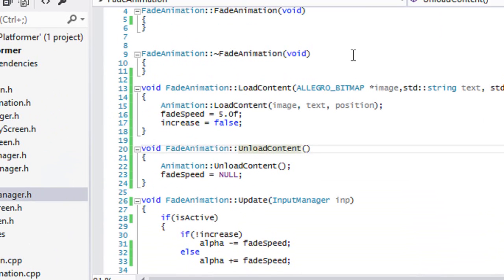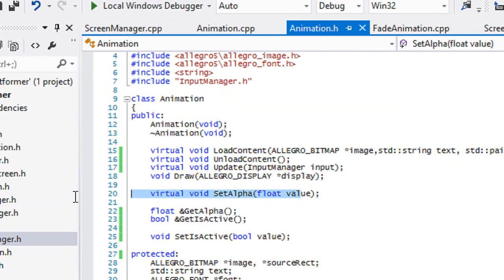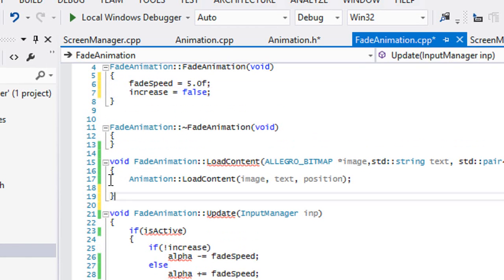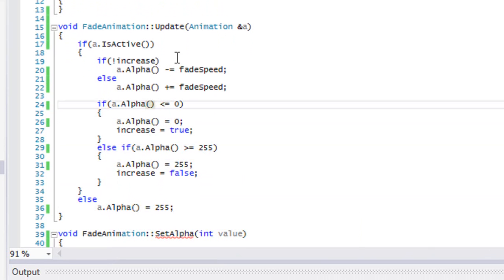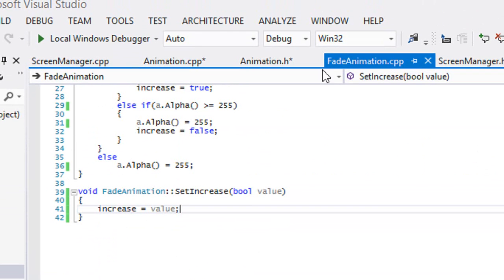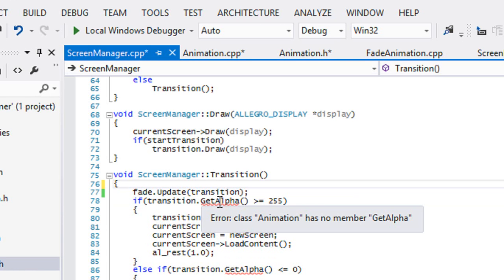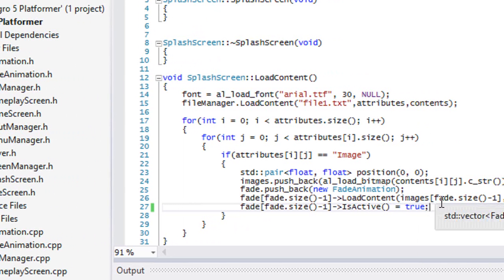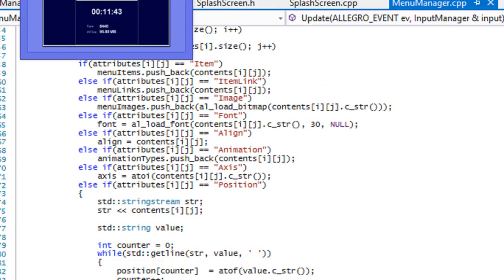C++ Allegro 5 Platformer Made Easy Tutorial 23 - Modifying The Animation Class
In this tutorial we will be modifying the animation class to better suite our needs. Hope you enjoy :).